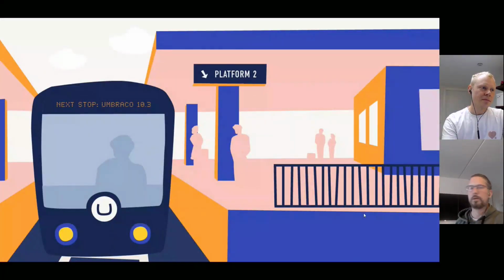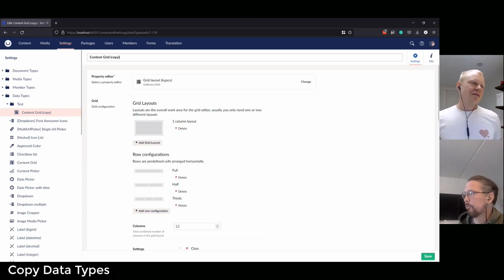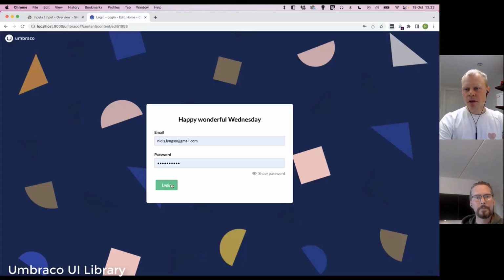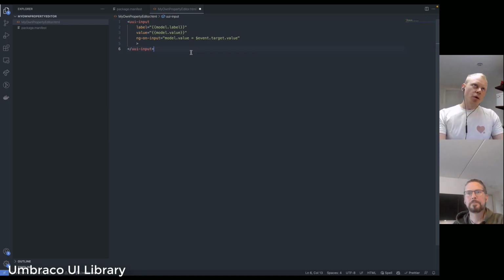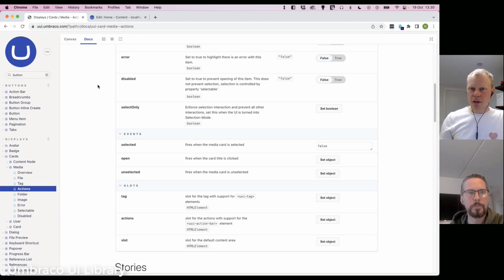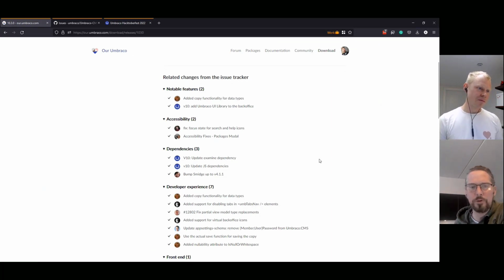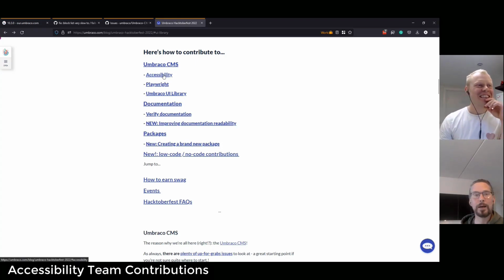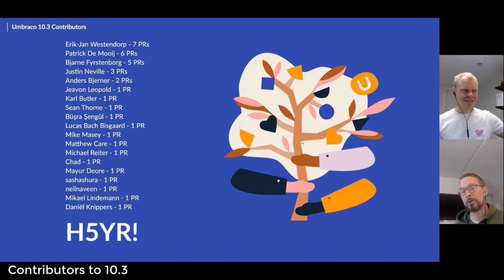Unboxing Umbraco 10.3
Join us for a look at the latest release of Umbraco CMS. See how to copy data types, how you can get started with the Umbraco UI Library, and more.

00:00 Intro
01:19 Copy Data Types
05:10 Umbraco UI Library
16:58 Block Grid Postponed
20:11 Async Angular JS Filters
21:20 Hactoberfest
22:44 Accessibility Team Contributions
26:10 Contributors to Umbraco 10.3